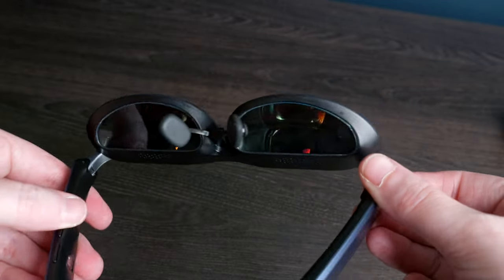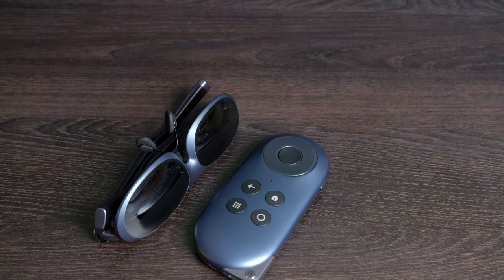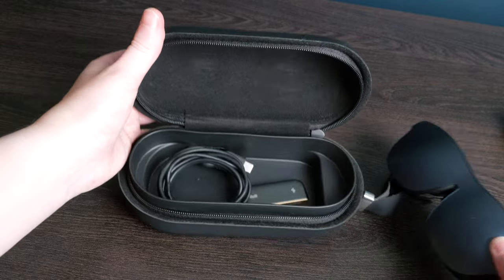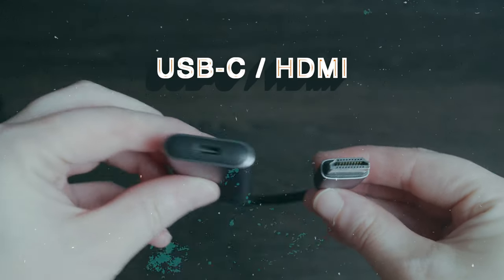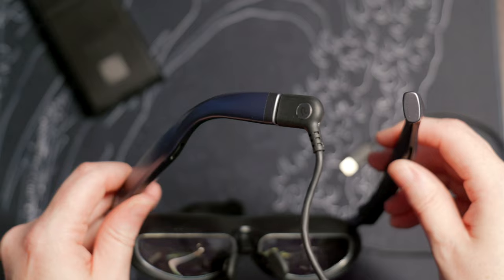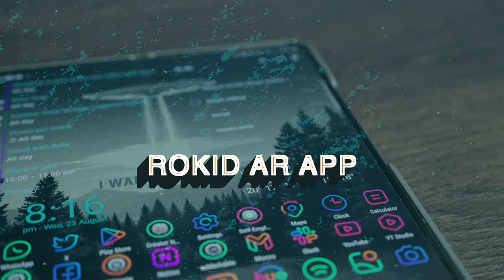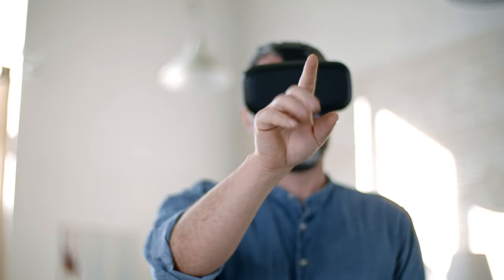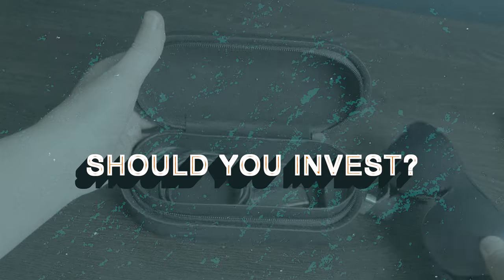Rokid Max Accessory Review/Roast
I've had the Rokid Max AR glasses for a number of months now and I've used them in a lot of different places and situations. Here are all the latest accessories currently available, as well as a long term review.

📸 Camera I use
❤️ My Photography YouTube Channel